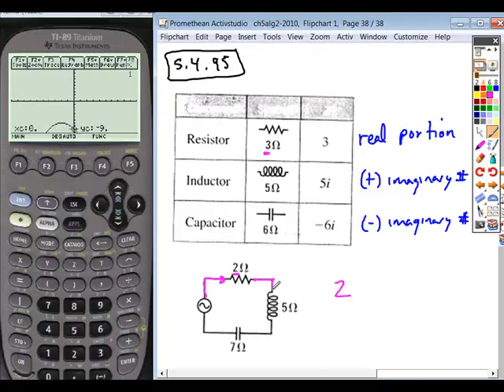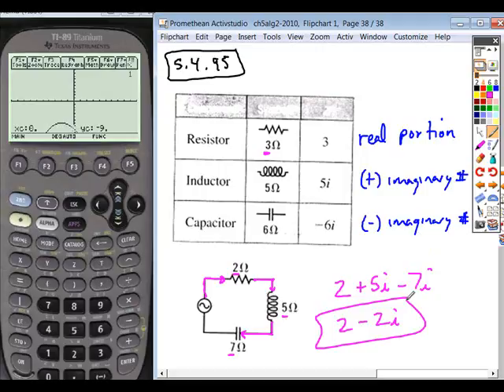5.4alg2_hw_95.wmv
5.4 alg2 HW #95